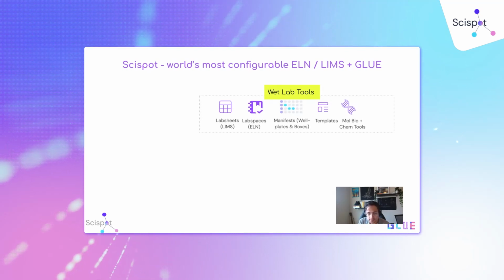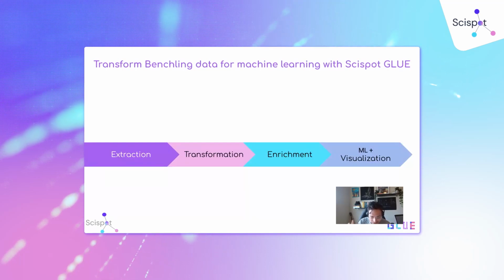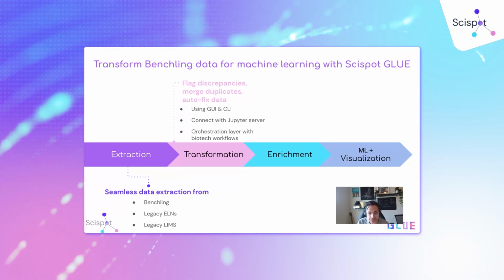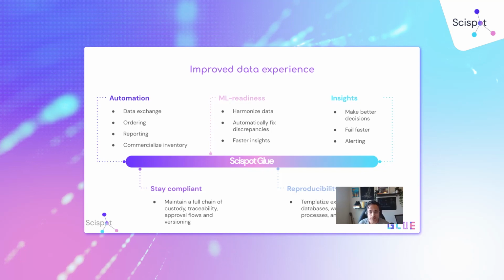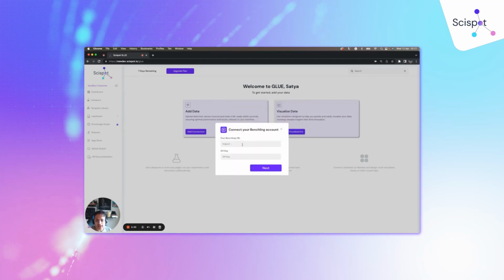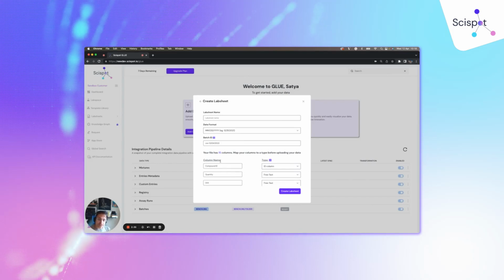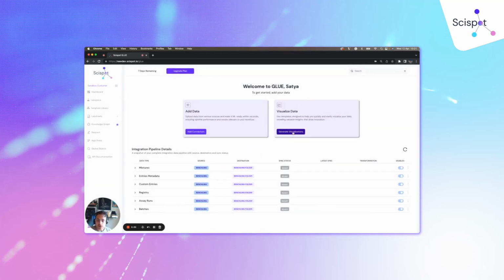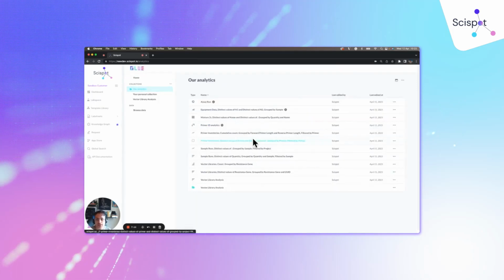Introducing Scispot GLUE!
GLUE automates the data extraction, transformation, and preparation process, making it an essential tool for modern life science companies dealing with internal data graveyards and disconnected systems. The platform seamlessly extracts data from various sources, such as Benchling, spreadsheets, Notion, Google Drive, One Drive, GCS, Azure Blobs, traditional Electronic Lab Notebooks (ELNs), Laboratory Information Management Systems (LIMS), and even an organization's legacy systems.